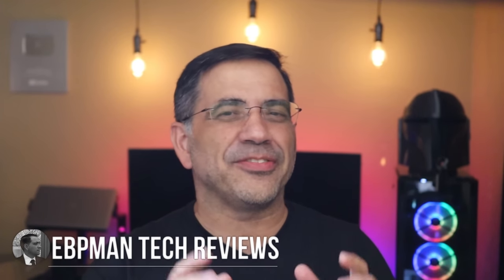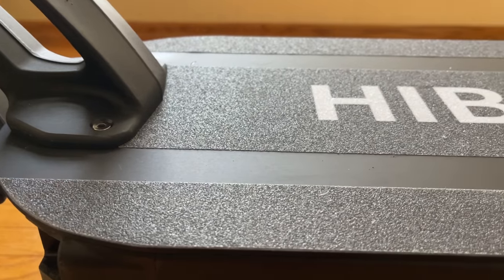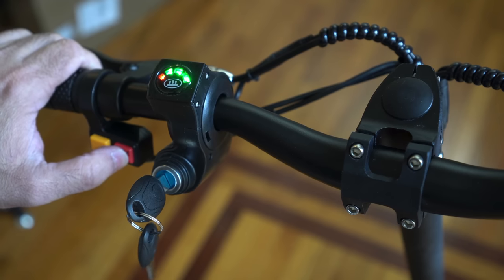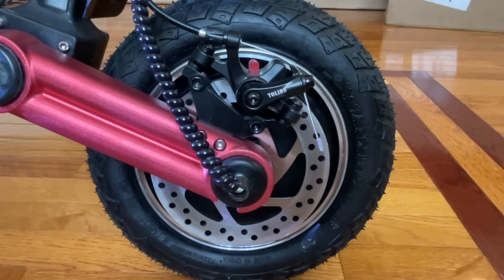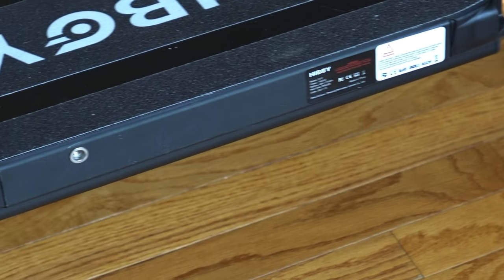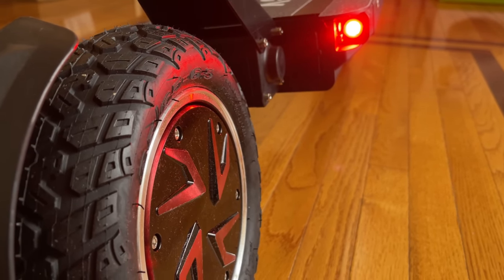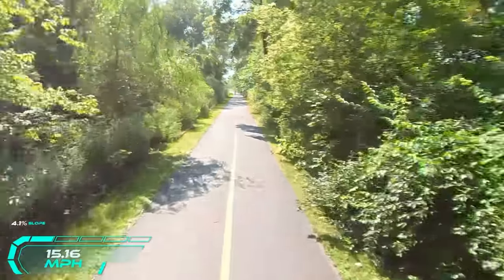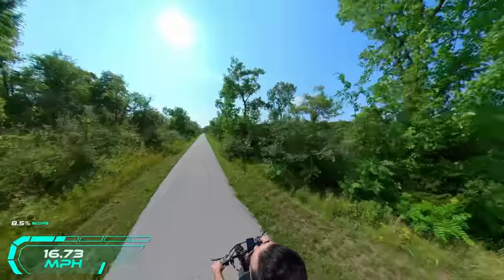Review and Ride Experience Hiboy Titan Pro 40 Mile Range 32 Miles Top Speed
This is one of the fastest scooters we have tested on the channel.  This is the Hiboy Titan Pro.  This video is for on road or off rode usage.  Its super fast and very well built.

| hiboy titan pro vs hiboy titan pro unboxing electric scooter 2021 hiboy titan pro range test hiboy titan pro vs varla eagle best electric scooter 2021